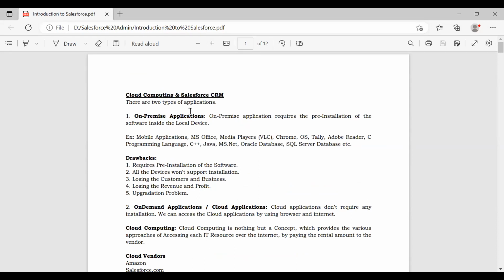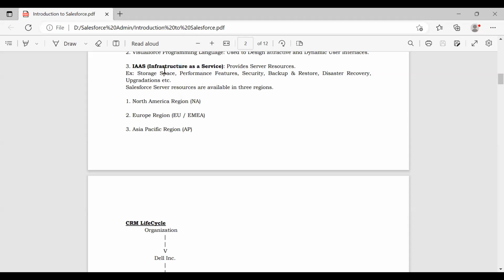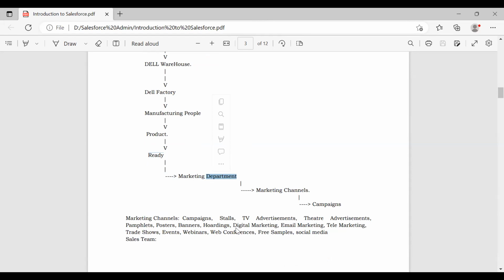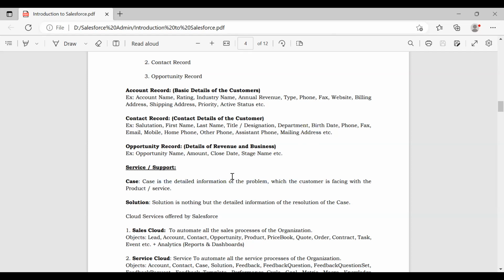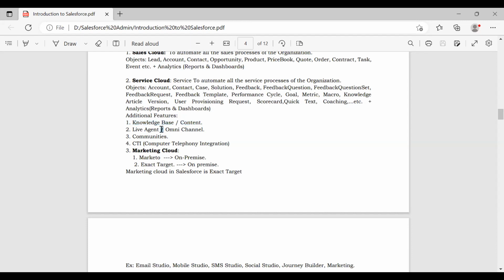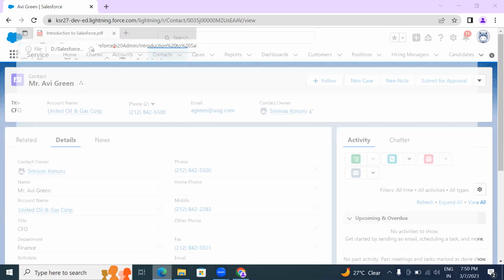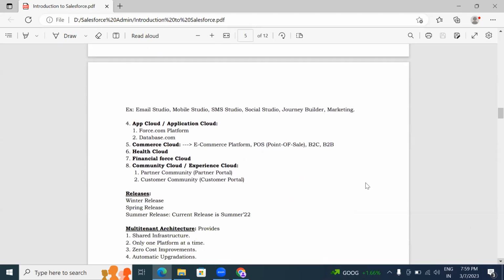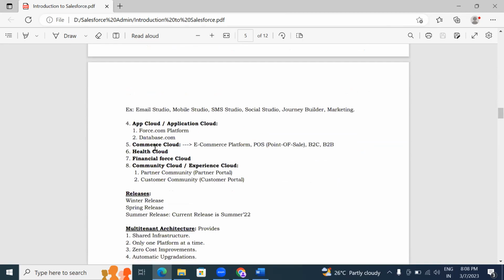SalesForce crm Class 01 by Srinivas Sir admin Dev lightning 07th march 2023 - 9059868766